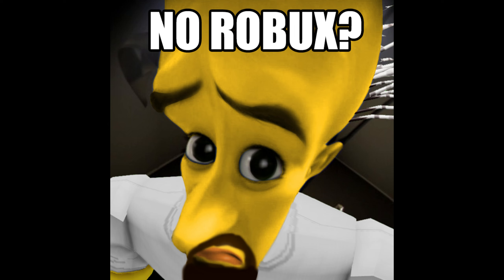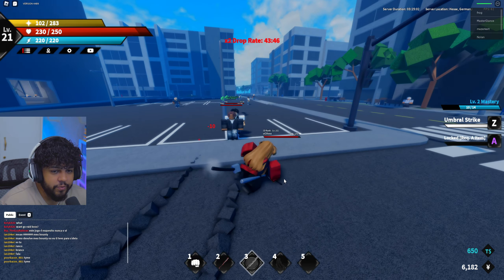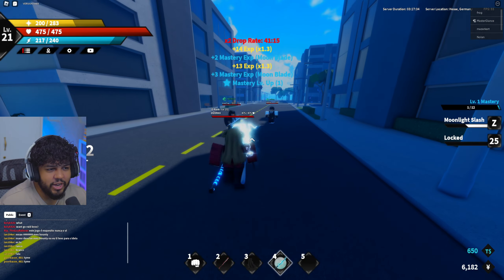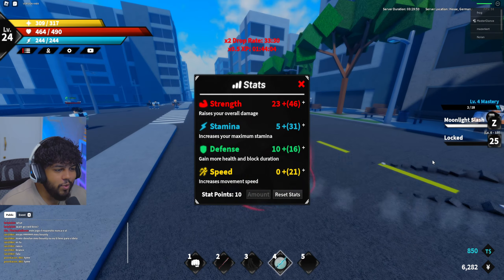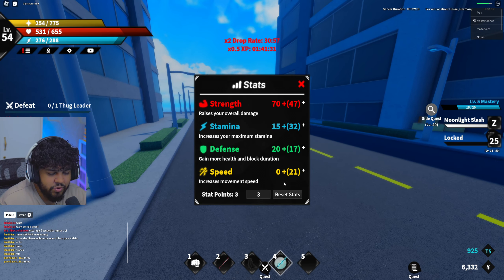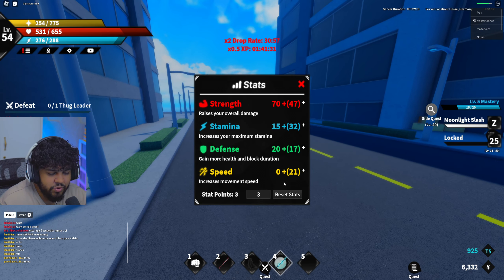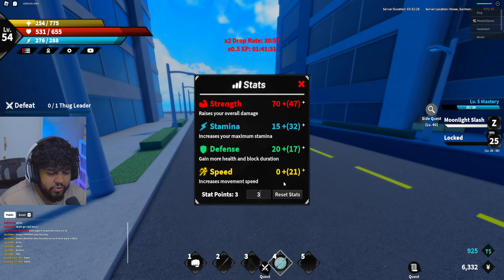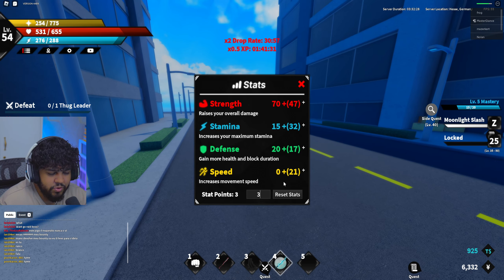I'm ADDICTED to the NEW One Punch Man Game on Roblox!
Roblox One Punch Hero. New One Punch Man Anime Game.